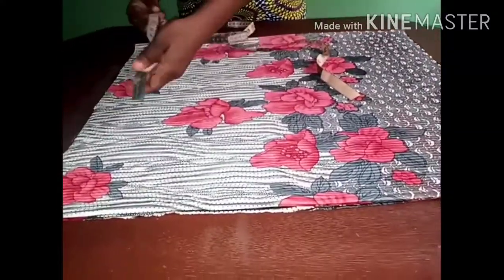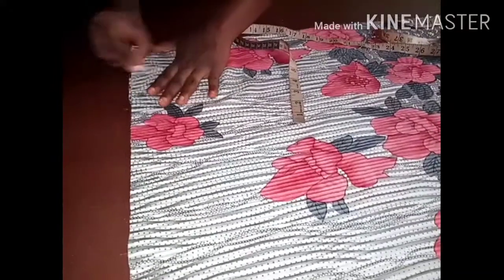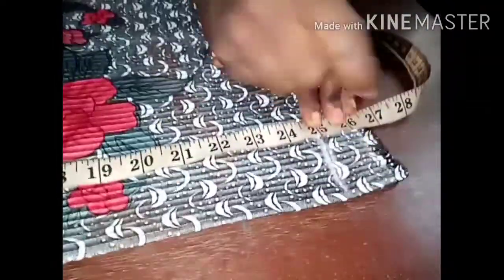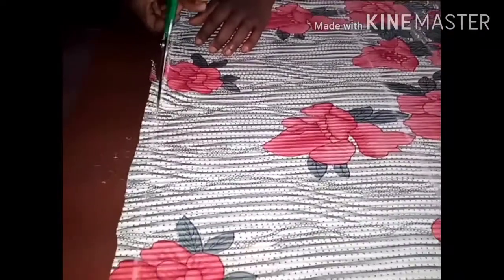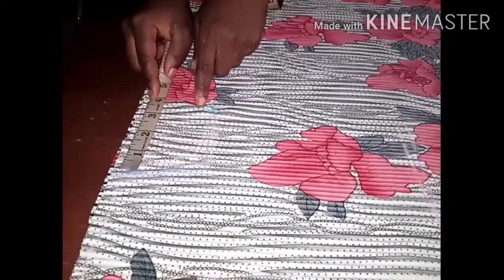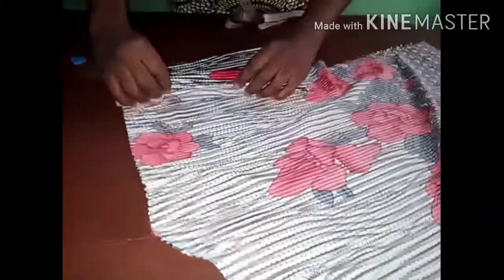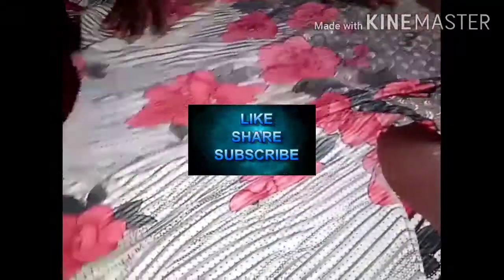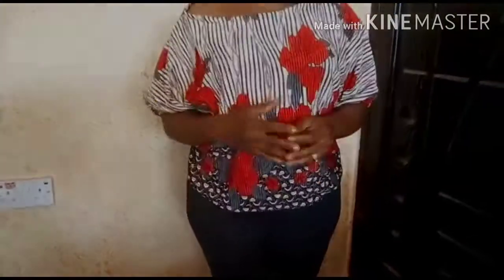Trendy slanted shoulder top